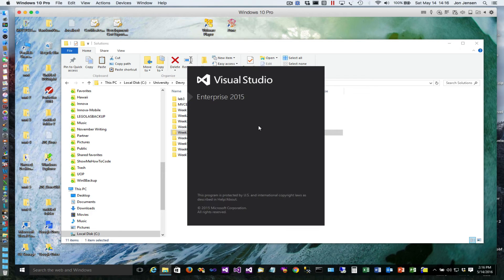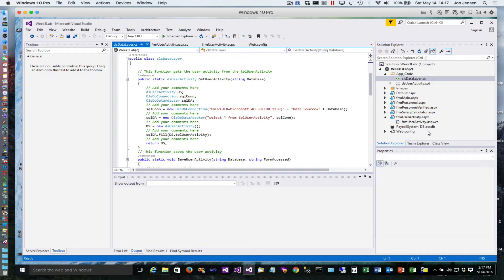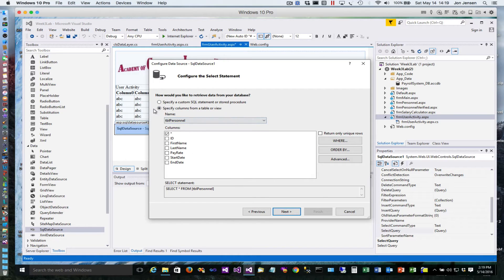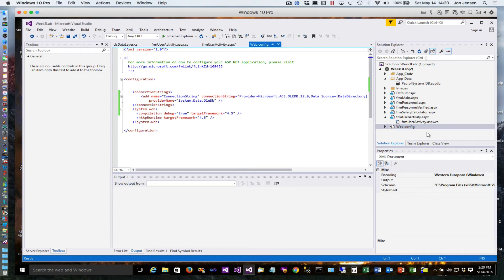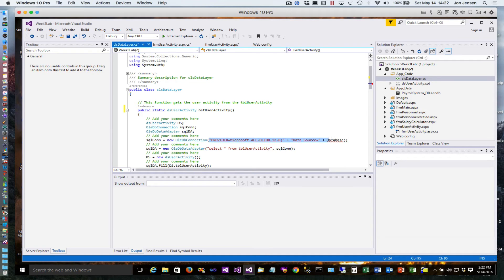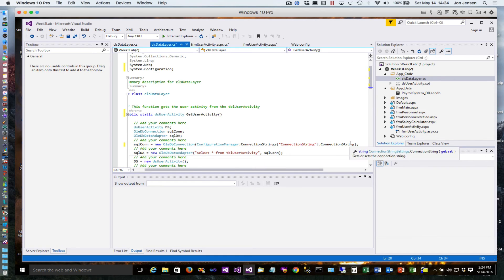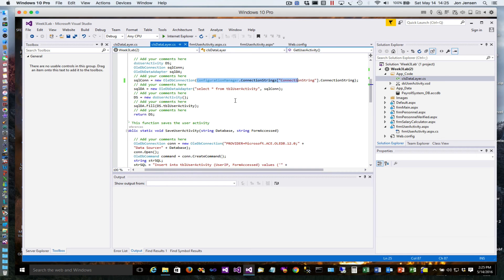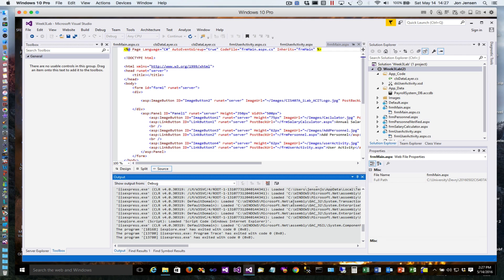Add Connection String to ASP.Net Web.Config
Add a connection string to a web.config and then use that connection string to access the database.